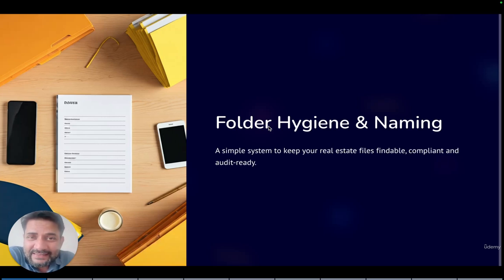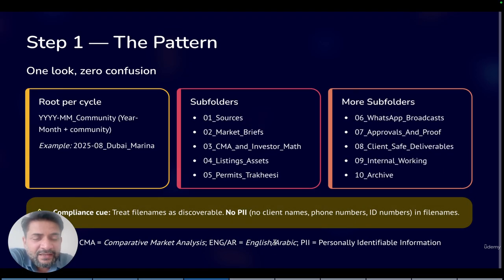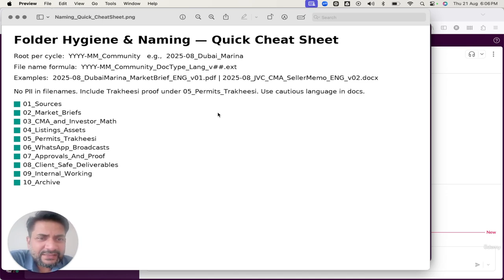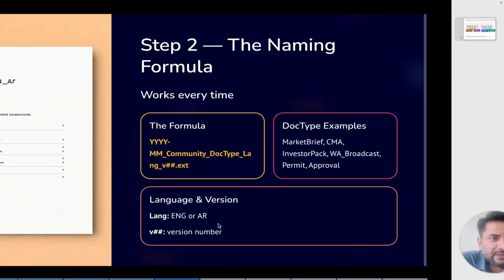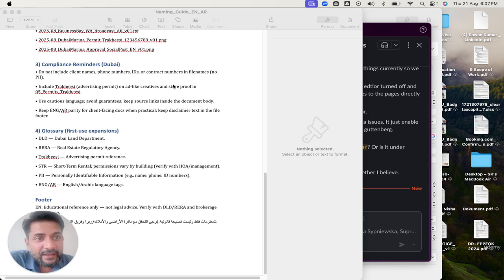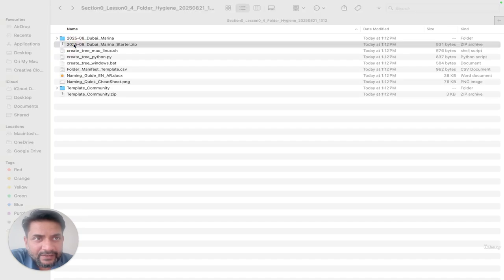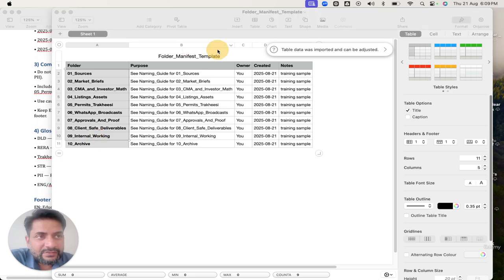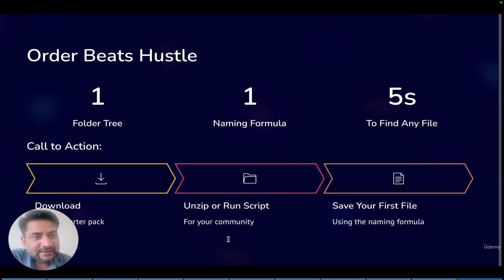Folder Hygiene for Real Estate Agents: Organize Your Deals Like a Dubai Pro!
Folder hygiene for real estate agents — organize your deals like a Dubai pro with the perfect folder structure and naming system designed specifically for Dubai real estate agents.

Struggling to manage client files, deal folders, or property documents? This video breaks down the perfect Folder Hygiene & Naming System designed specifically for Dubai Real Estate Agents. Whether you work in Emaar, Damac, Sobha, Azizi, Danube, Ellington, or independent brokerage, this system will save you HOURS every week and help you close deals faster.

In this video, you'll learn:
0:00 Introduction - Why folder hygiene matters for agents
1:00 The exact folder structure top Dubai agents use
2:00 Naming conventions that save hours every week
3:00 How to organize deal files by property type
4:00 Automating folder creation with templates
5:00 Common file management mistakes to avoid
6:00 Action steps to clean up your folders today

Stop wasting time searching for documents. Master folder hygiene and run your Dubai real estate business like a pro.

Comment "FOLDERS" if you want the free folder template!